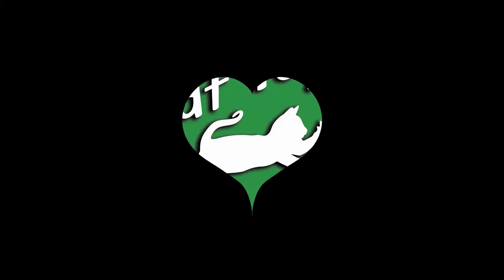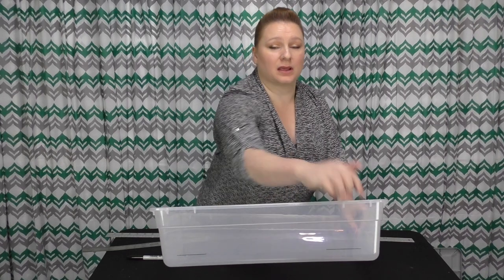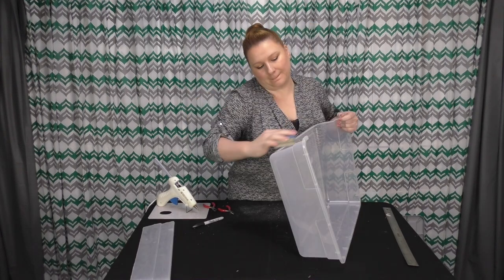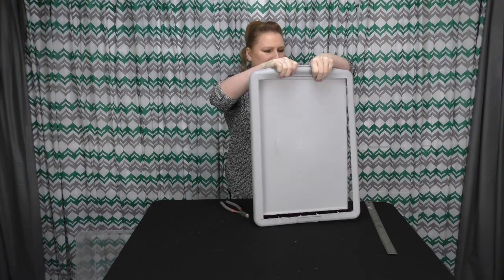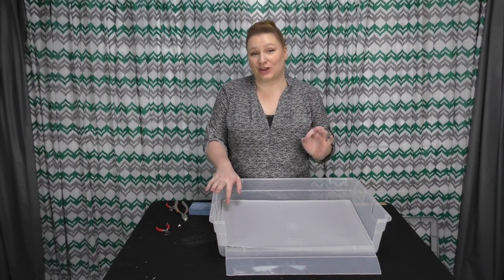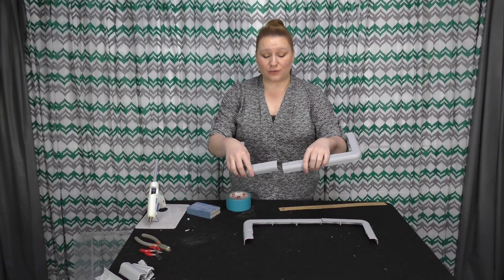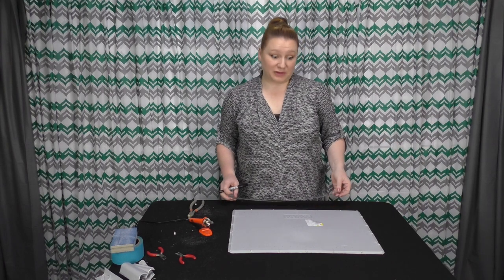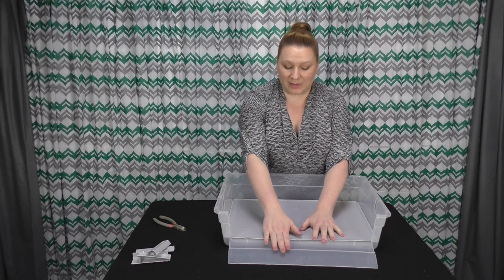Handicap Accessible Litter Box For Cats, Litter Box For Senior Cats Too!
Handicap accessible litter box for cats.  Purrfect for any special needs cat or senior cat. This easy DIY litter box is on $5 to make. It has an attached ramp and an elevated platform that is flush with the ramp. No need to step over anything to get into the litter box. The top tray has drainage holes for the urine to fall through to a pee pad. Crystal litter and pellet litter work great with this box.